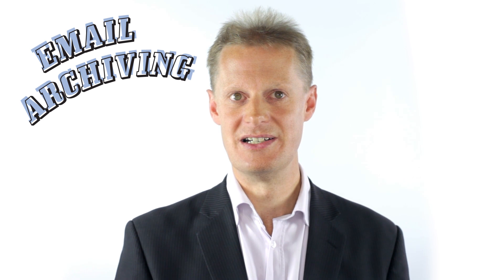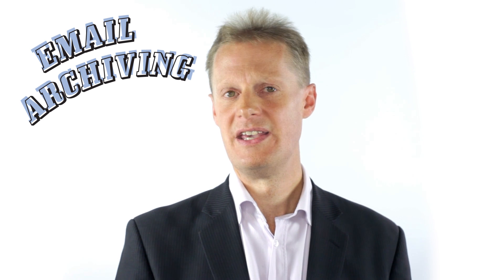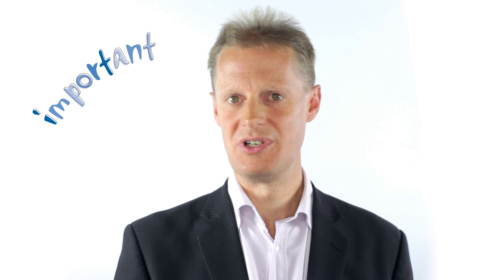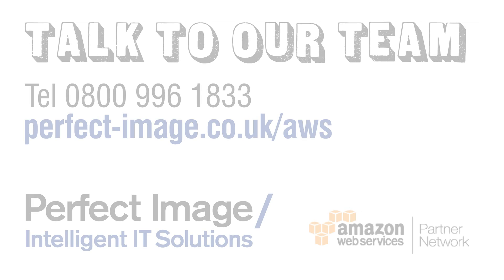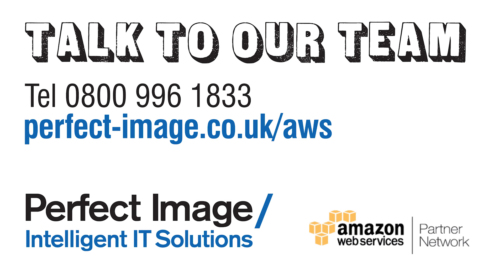Email Archiving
A brief introduction to Email archiving